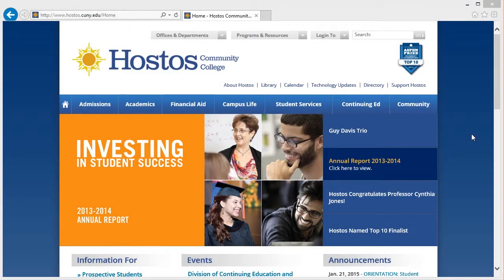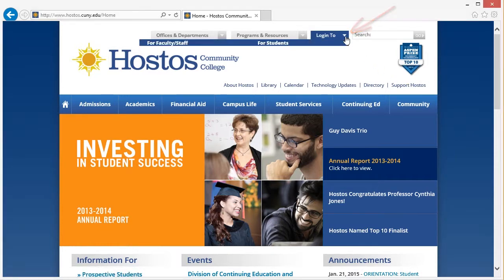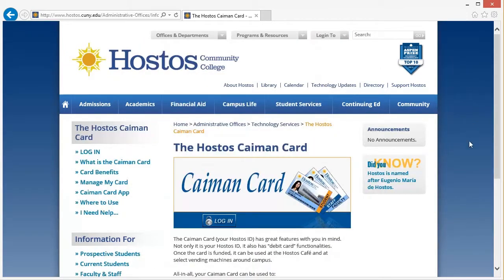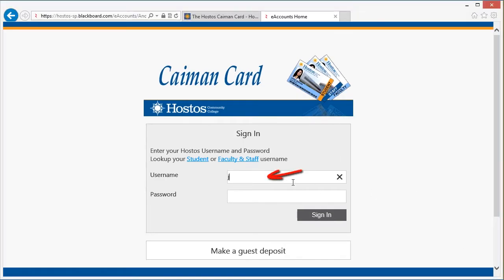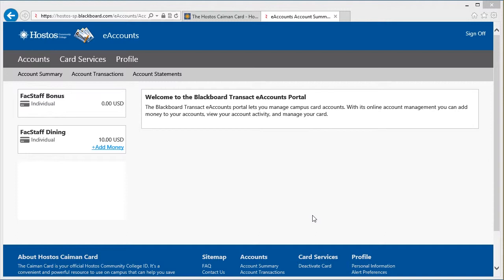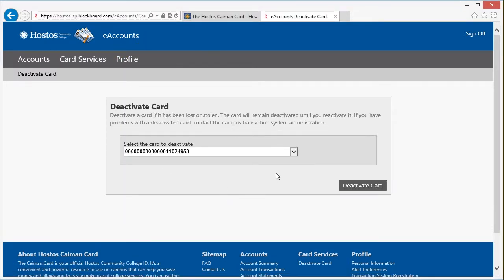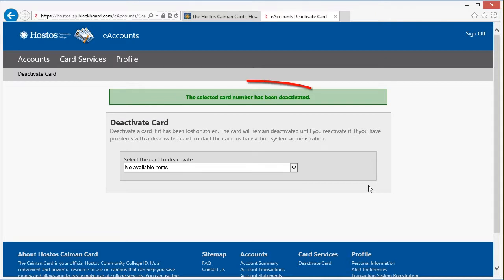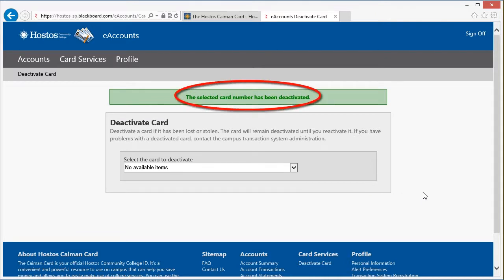Hostos Caiman Card: How to Deactivate your Caiman Card using the eAccounts website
The Caiman Card (your Hostos ID) has great features with you in mind. Not only is it your Hostos ID, it also has “debit card” functionalities. Once the card is funded, it can be used at the Hostos Café and at select vending machines around campus.

The Caiman Card can be used to:

• Enter campus buildings
• Buy food at the Hostos Café
• Buy snacks at select vending machines
• Copy & print at the computer lab (C-595) and at the library (A-308)